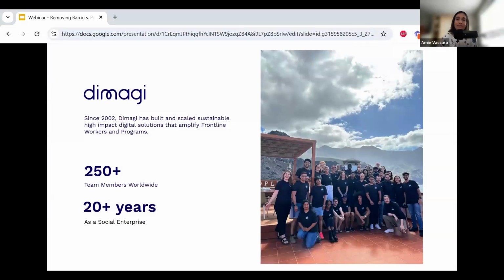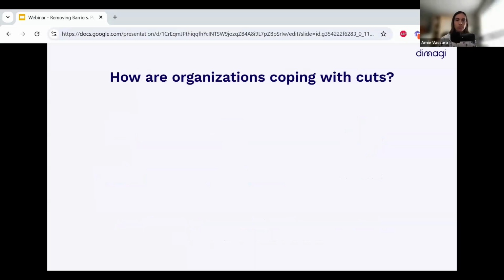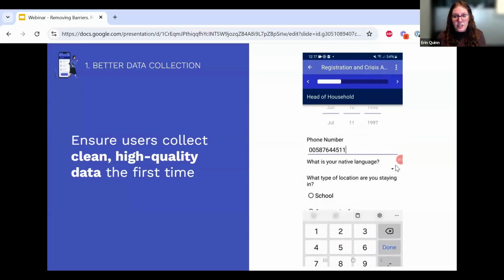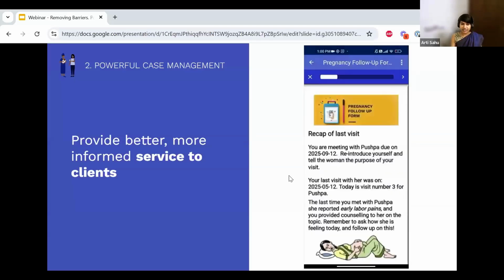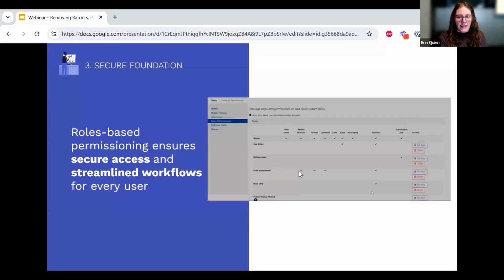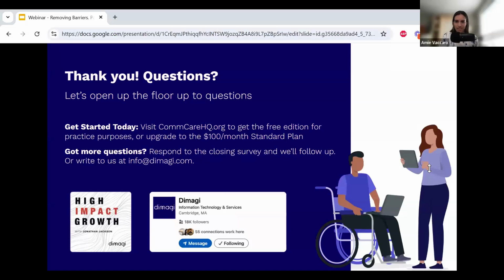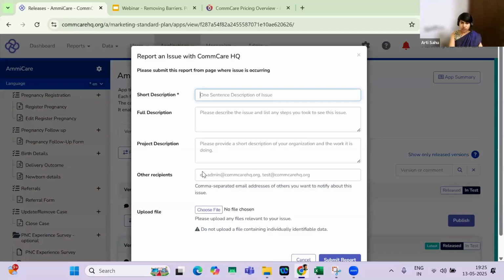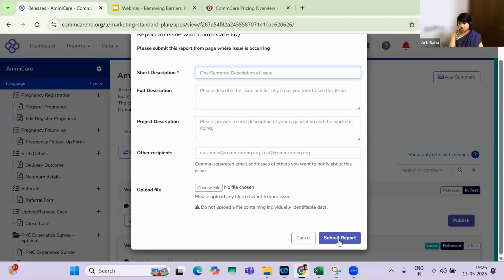Removing Barriers. Powering Resilience. A More Affordable CommCare.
In today’s challenging funding landscape, no team should have to abandon their digital strategy to make it through a tough year. Dimagi has reduced the price of our CommCare Standard Plan—so more teams can access secure, scalable digital tools without breaking their budgets.

In this webinar, discover what you can do with the newly affordable $100/month Standard Plan and what it unlocks for your programs, including:

✅ Better data collection with built-in service delivery benefits
✅ Powerful case management for end-to-end client support
✅ A secure foundation to meet today’s evolving pressures and needs

You’ll also get guidance on choosing the right CommCare plan for your organization, and hear honest discussion about budget constraints, sector shifts, and why digital systems matter now more than ever.

Includes live Q&A with attendees from around the world.

Speakers:
🎙️ Erin Quinn – Senior Director of Customer Success
🎙️ Arti Sahu – Senior Customer Success Manager
🎙️ Amie Vaccaro – Senior Director of Marketing